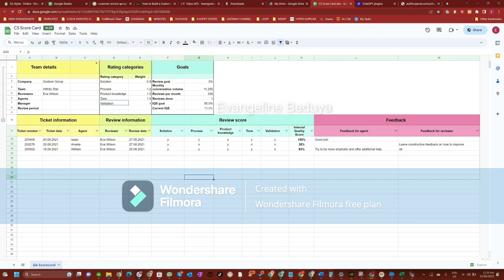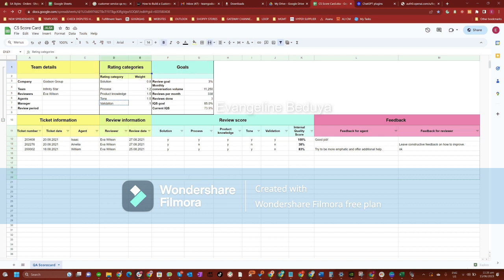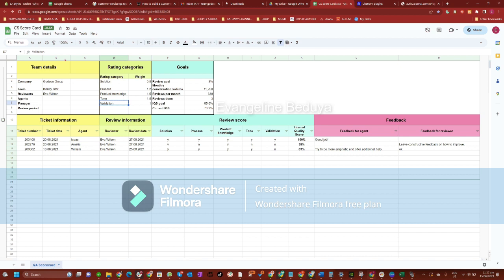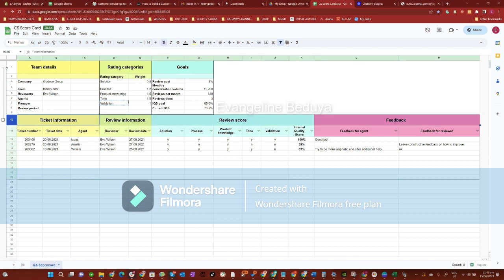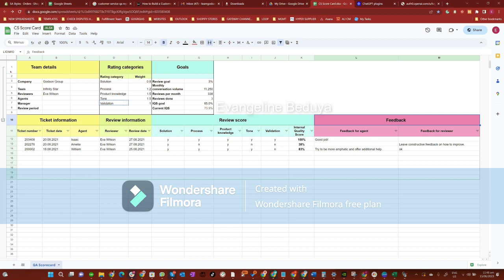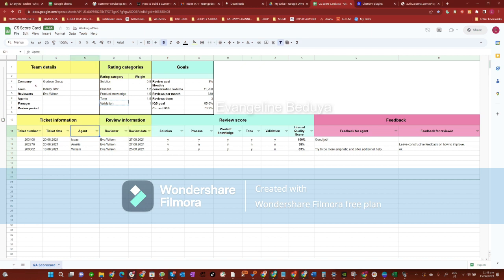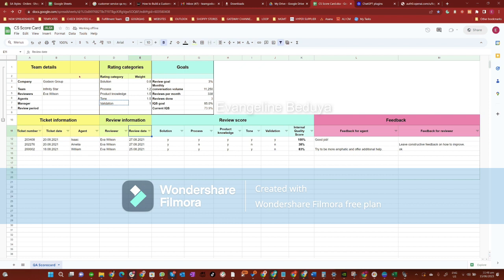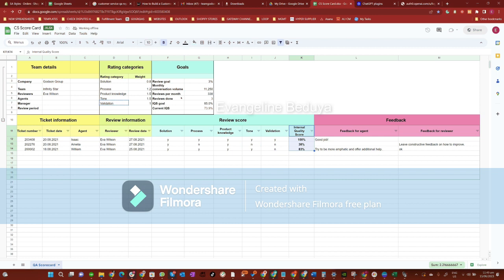CS SCORECARD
A customer service scorecard is a tool or system used to measure and evaluate the performance of customer service representatives or teams. It typically includes various metrics and criteria that assess the quality of customer interactions, such as response time, issue resolution, customer satisfaction ratings, and adherence to service standards. The scorecard helps organizations monitor and improve their customer service operations by providing quantifiable data and insights into the overall customer experience.